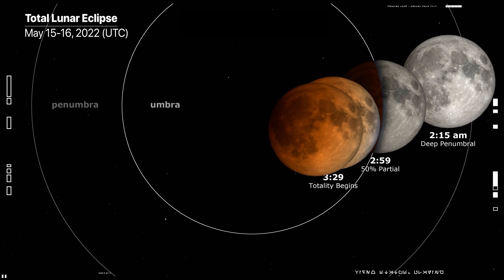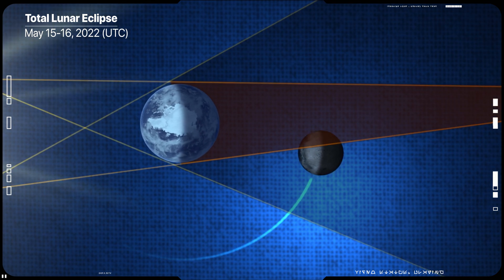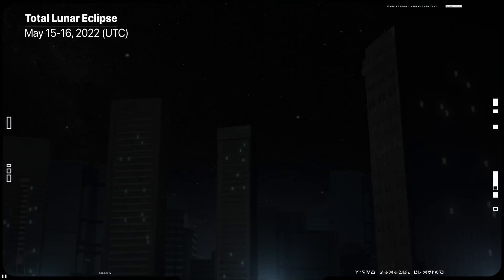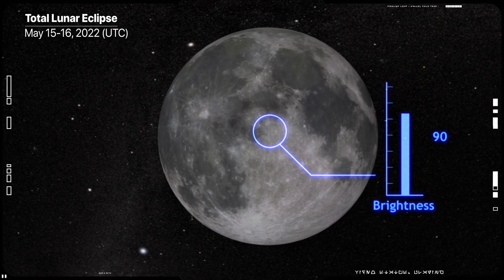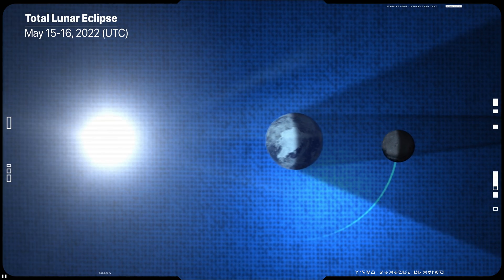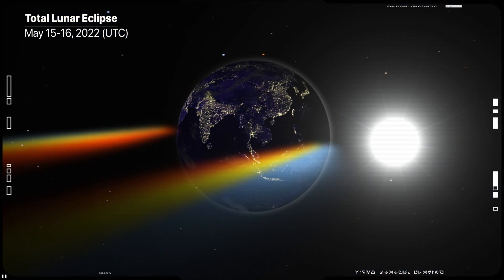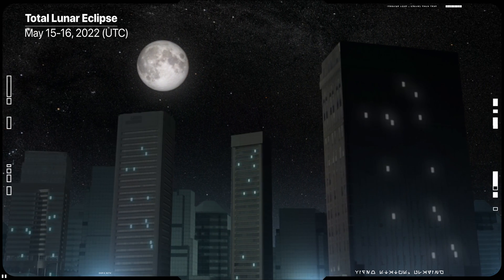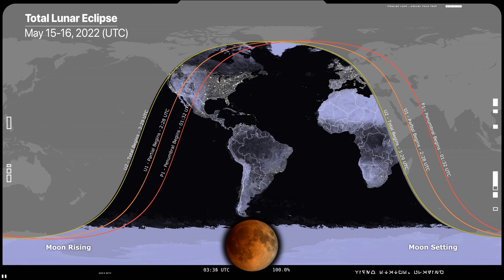Total Lunar Eclipse On May 15-16, 2022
Total Lunar Eclipse On 15-16, 2022
On May 16, 2022 (the night of May 15 in the Western Hemisphere), the Moon enters the Earth's shadow, creating a total lunar eclipse, the first since May of 2021.
The penumbra is the part of the Earth’s shadow where the Sun is only partially covered by the Earth. The umbra is where the Sun is completely hidden. The Moon's appearance isn't affected much by the penumbra. The real action begins when the Moon starts to disappear as it enters the umbra at about 10:28 p.m. EDT on the 15th. An hour later, entirely within the umbra, the Moon is a ghostly copper color. Totality lasts for an hour and a half before the Moon begins to emerge from the central shadow. Throughout the eclipse, the Moon is moving through the constellation Libra.